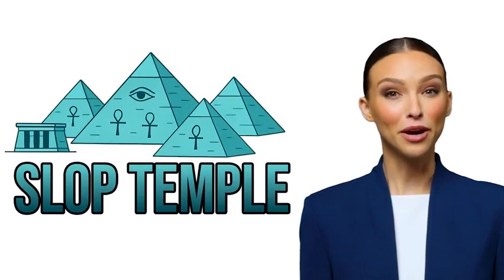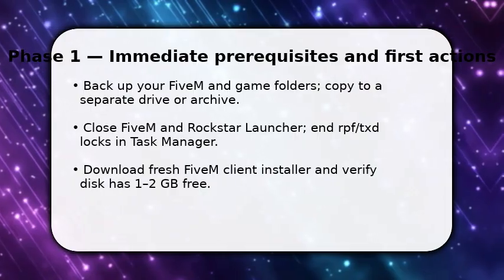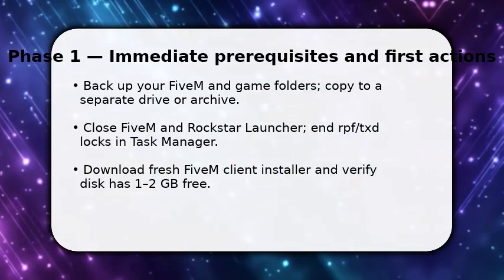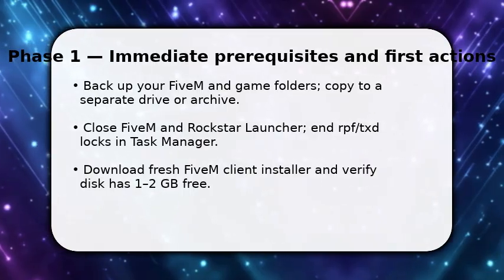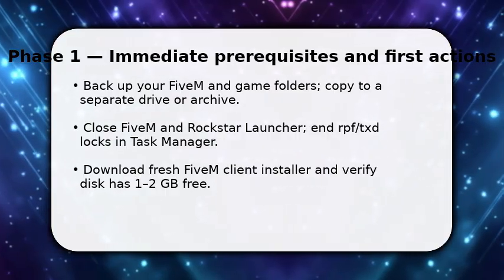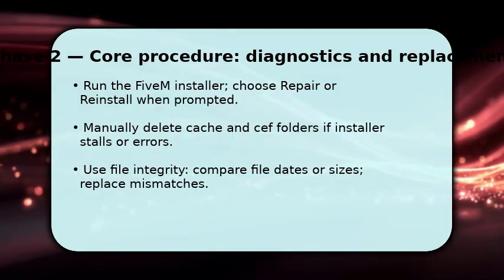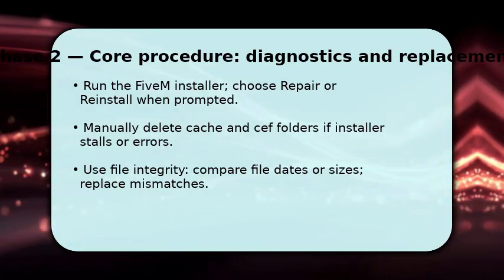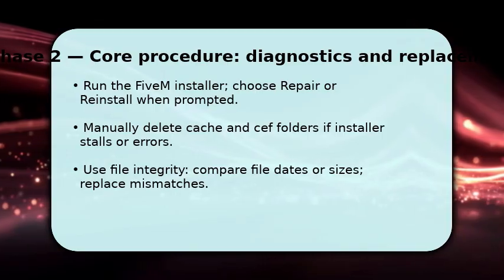How to Repair Fivem Files (easy Method)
How to Repair Fivem Files (easy Method) | 🔒 Surfshark VPN Deal — Stay private and secure. $1.99/mo + 3 Months Free ▸

Discover the simple steps to fix Fivem files and get back into your favorite game without hassle. This video guides you through a straightforward method, ensuring that even beginners can restore their gaming experience with ease.

Five Alive,